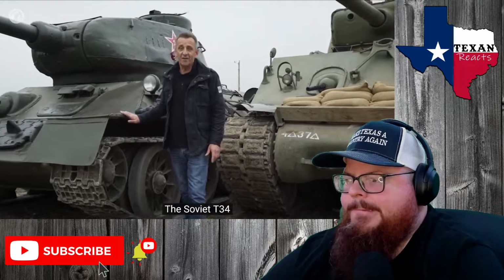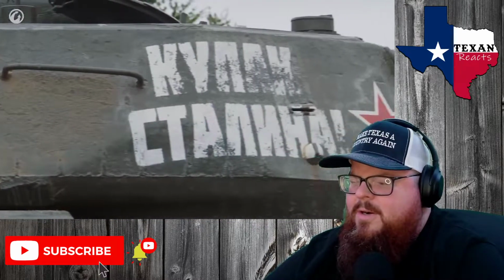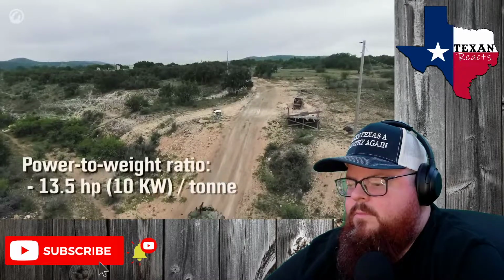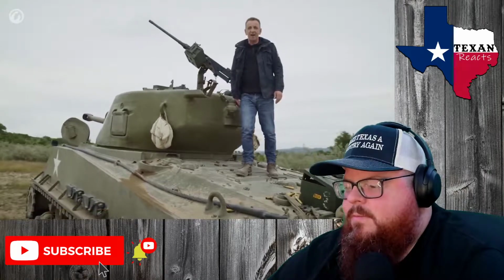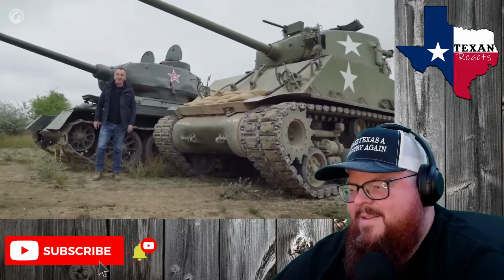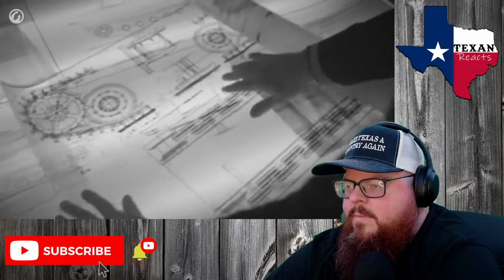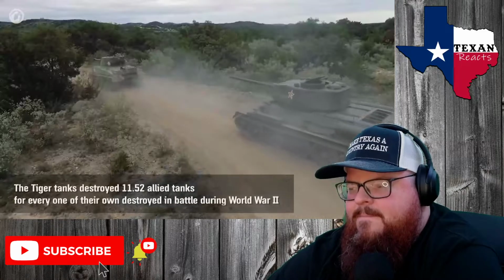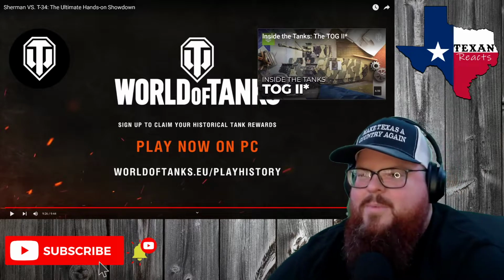Sherman vs. T-34 - The Ultimate Hands-On Showdown (World of Tanks Europe) - Texan Reacts